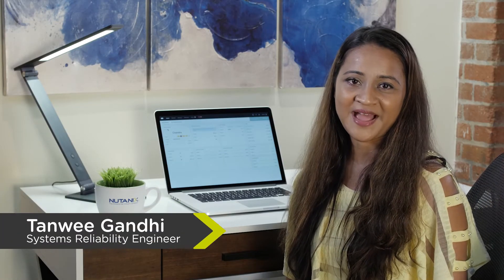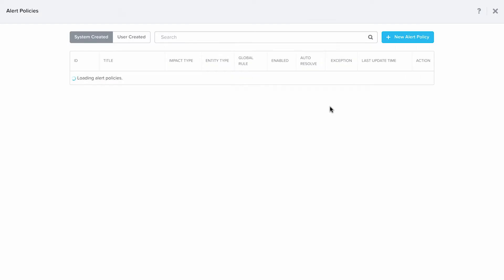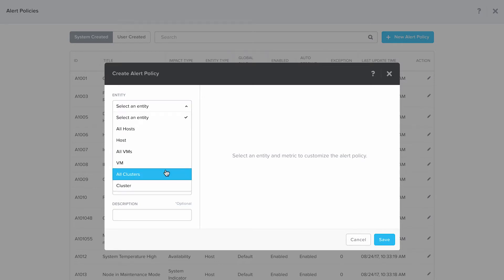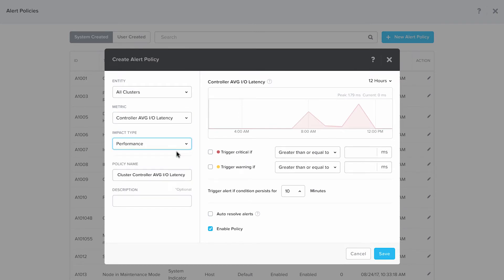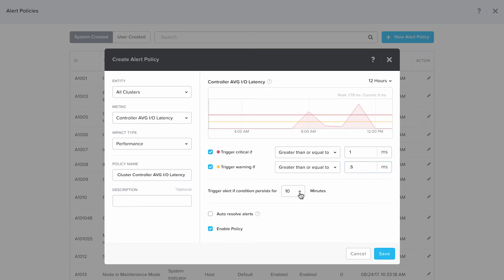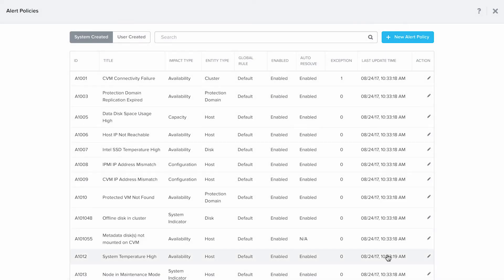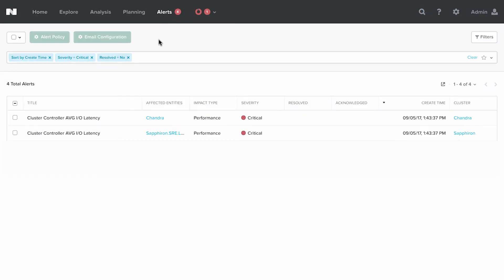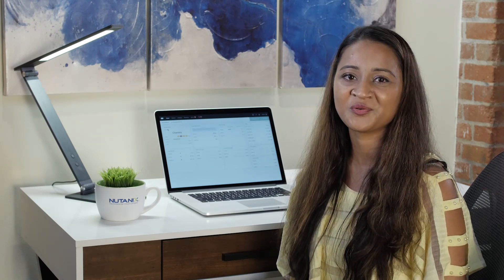Tech TopX: User Defined Alerts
Tanwee Gandhi walks through setting up User Defined Alerts on your Nutanix Cluster, a feature available in AOS 5.1.